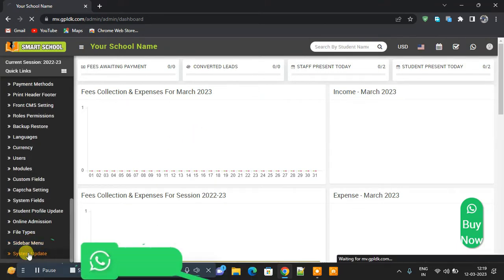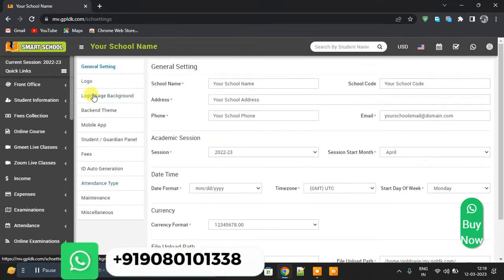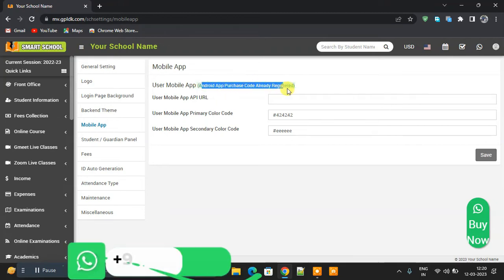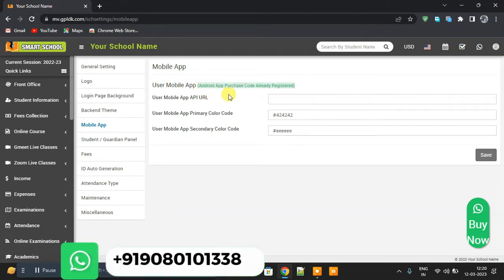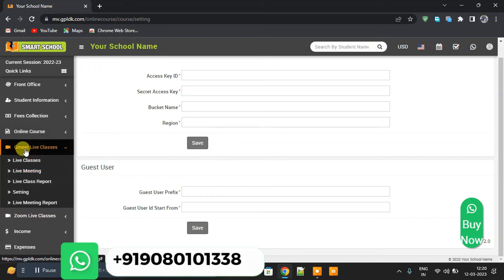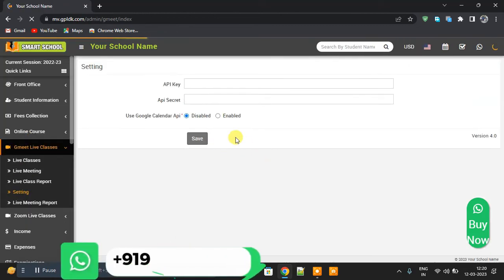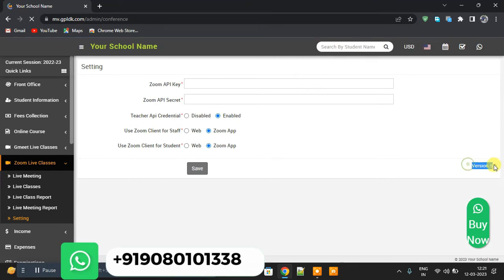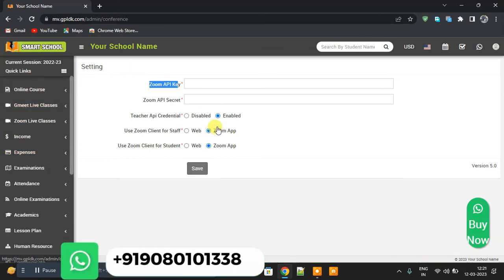Smart School v6.4 | android app | zoom Live | Gmeet Live | Full Kit | No Purchase code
I Always have a latest version of all source code in this video i use Smart School v6.4.0

Smart School  v6.4.0 school Management System | android app | zoom Live | Gmeet Live | Full Kit | No Purchase code

Smart School Management System purchase code remove

This Video explain in English language
pass:- dharun123

Message me and get some Offer
Install Smart School v6.0.4 Management System Full Kit Without purchase code
SupportUnlimitedDomain
Remove Any Codecanyon Poject Purchase code
Crack or Nulled Any Codecanyon Source Code
No need any Purchase Code
Codecanyon Script
Create Your Own Mod Apk (Apps)
Create Your Own Codecanyon PHP Nulled Script
Create Your Own Cracked Software
Create Your Own Cracked windows Software
Create Your Own Cracked Apps
Create Your Own PHP Nulled Script